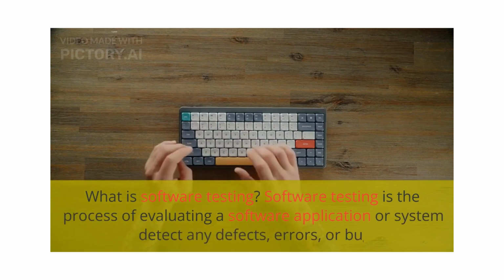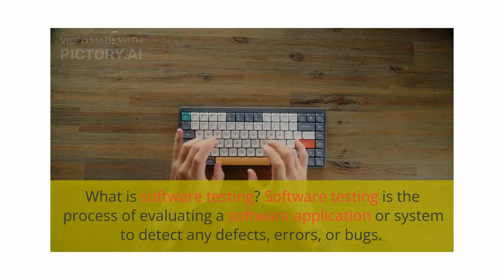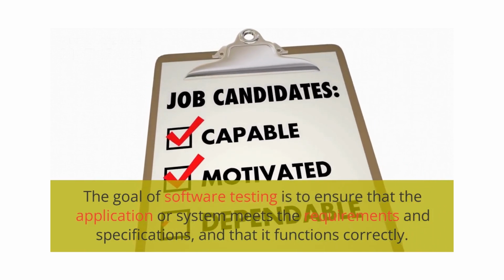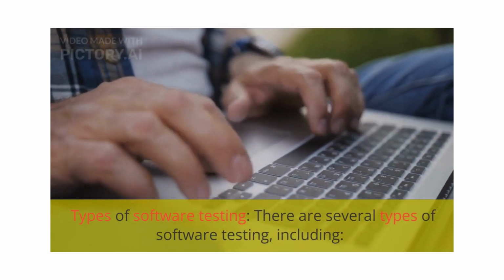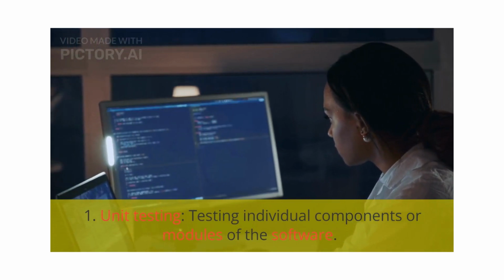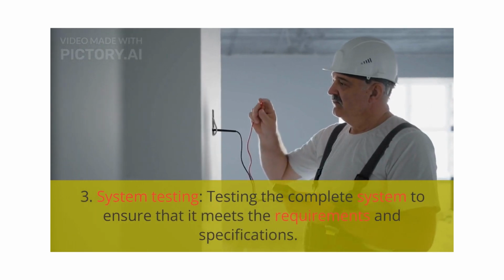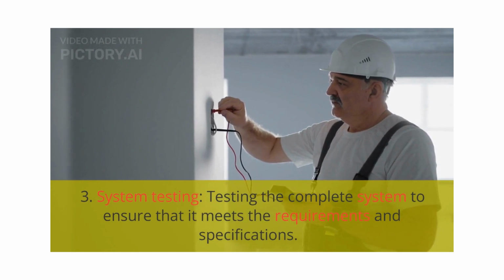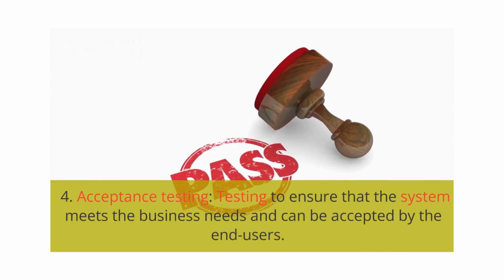Software Testing for beginners- PART I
The video "Software Testing for Beginners" is an introduction to the process of evaluating software applications or systems to detect defects, errors, or bugs. It covers the different types of software testing, including unit testing, integration testing, system testing, and acceptance testing. The video also discusses testing techniques, such as black box testing, white box testing, manual testing, and automated testing.

The video explains the testing process, which involves planning, designing, executing, and reporting. It emphasizes the importance of having a well-structured testing process to ensure effectiveness. Finally, the video highlights the critical role of software testing in ensuring software applications and systems are reliable, efficient, and free of errors.

Overall, the video provides beginners with a solid introduction to software testing, covering the key concepts and processes involved. It's a great starting point for those who want to learn more about software testing or are considering a career in software testing.